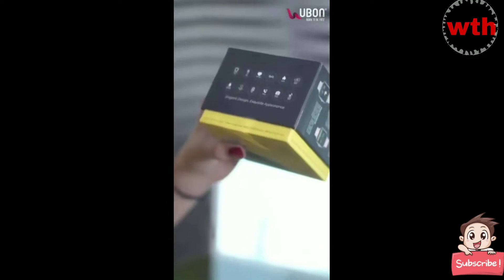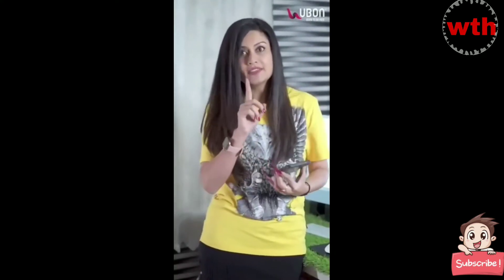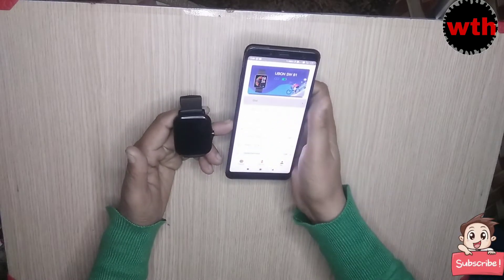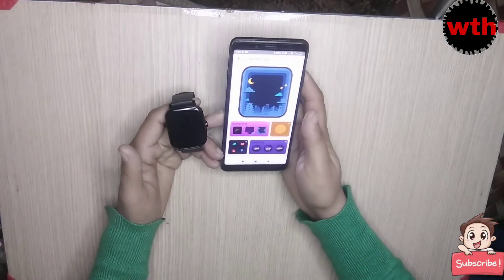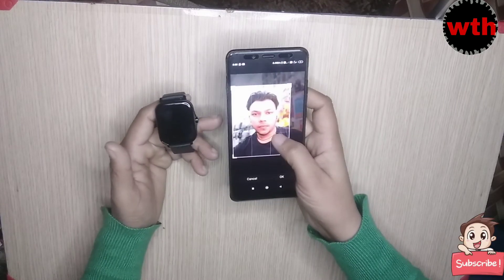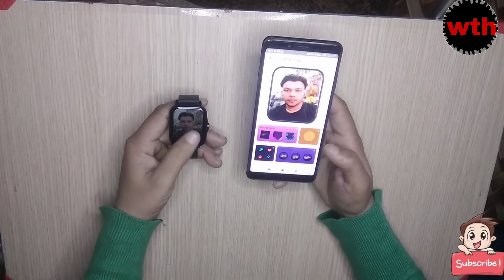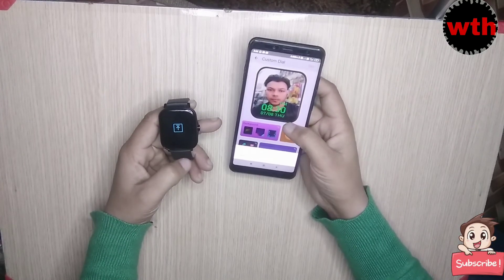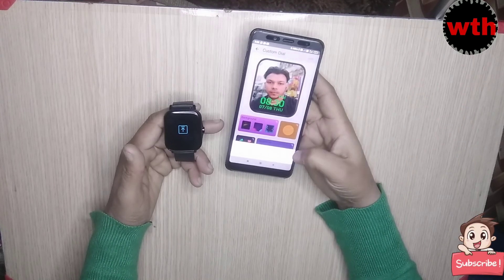How To Set Image in Smart Watch 2022👌Smart Watch mai Apna Photo kaise lgaye 🔥 Ubon Sw-81 Smart Watch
हम ने इस वीडियो में बताया है कि Ubon Sw-81 को कैसे कनेक्ट करे और इस का टाइम कैसे सेट करे और apna photu kaise lagaye

Ummid hai Aapko ye video Bahut Pasand Aayegi

ubon smart watch ko Mobile se kaise connect kare
Ubon smart watch time setting
ubon smart watch sw 81
ubon smart watch sw81 connect
ubon smart watch sw81 time setting
ubon smart watch app dawnload
ubon Watch sw81
ubon watch sw 81
ubon watch how to connect
ubon watch
Ubon new watch
Smart watch 2022
Smart watch connect to android
Smart watch price
Smart watch time set
Smart watch Under 3000
smart watch for boys
smart watch ubon sw81
smart watch price
Ubon Sw-71 Smart Watch
Ubon new watch
Unboxing Ubon sw-81
Sw81 ubone
Ubon watch
Ubon smart watch
Smart watch ubon
Ubon sw-81
Ubon sw71
Ubon Sw81 watch
Ubon watch 81
 smart watch new
Fitguru 6.0 Smart Watch
Fitguru smart watch ubon
Sw81 ko kaise connect kare
Ubon sw81 ko kaise chalaye
Ubon watch ko kaise activate kare
Ubon watch
Watch ubon
Super band app hindi
How to connect super to phone
How to smart time pro app hindi
Smart time pro app use
Samart watch
Samart time pro app use
Smart time pro ko kaise use kare 2021
Samart band
Smart time pro me watch ka time and date
Smart time pro watch ka time kaise set karen
Super watch time setting
Wasim Tech Help
WasimTech help
Wasimtechhelp